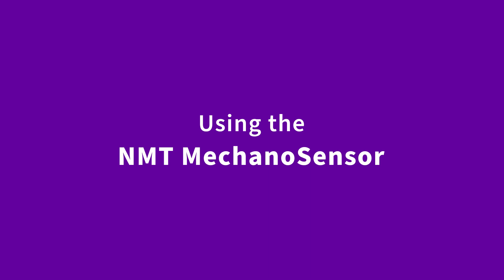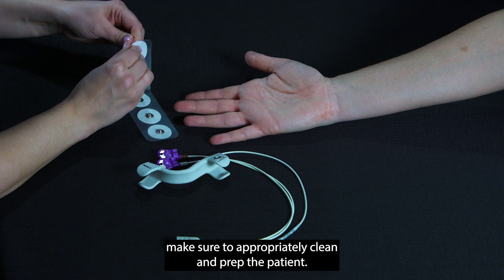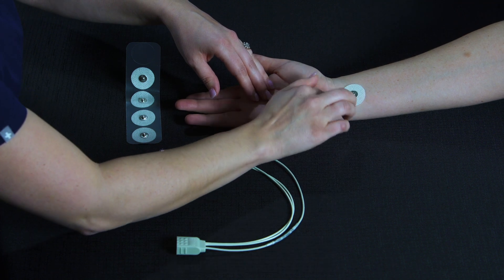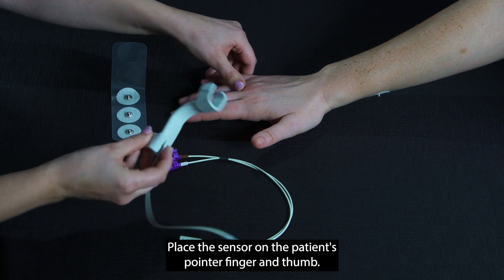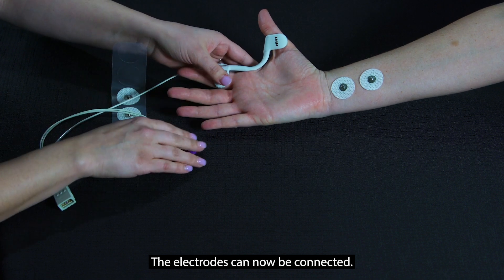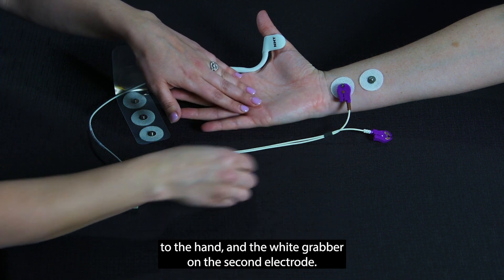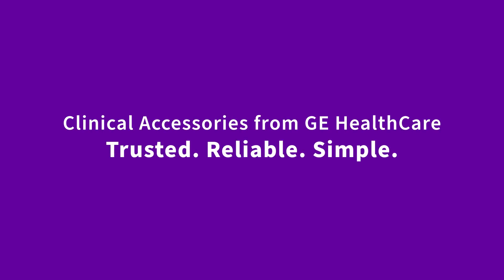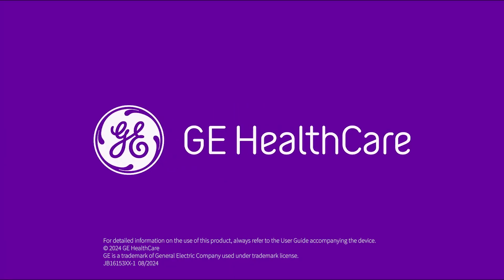Using the NMT MechanoSensor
Using the NMT MechanoSensor JB16153XX